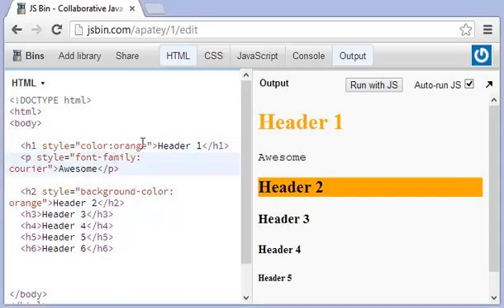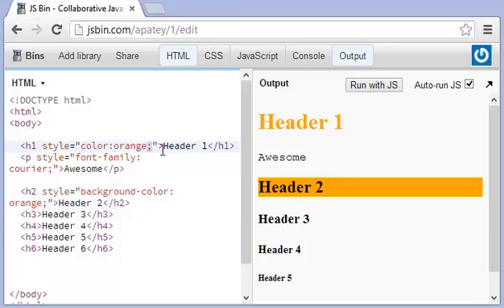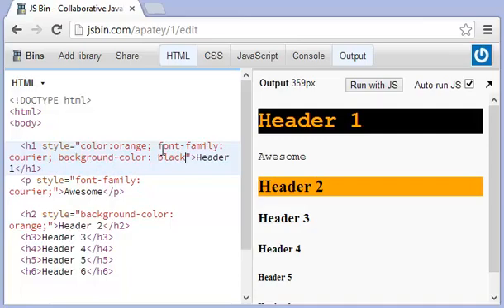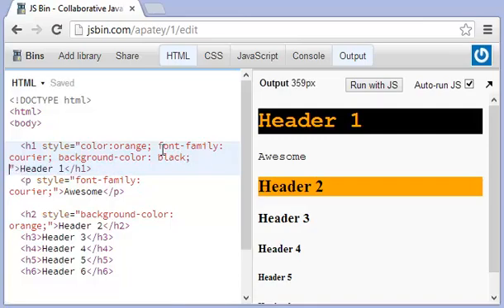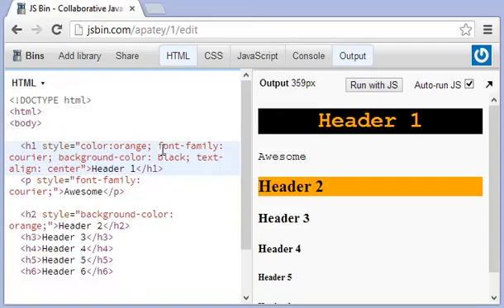007 7 More than one style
Dosto Videos Series Ko Share Krna Mat Bhulna Kiyuki Apke Ek Share Se Unn Logo Ki help Hogi jo Free Mai HTML Seekhna Chahta Hai